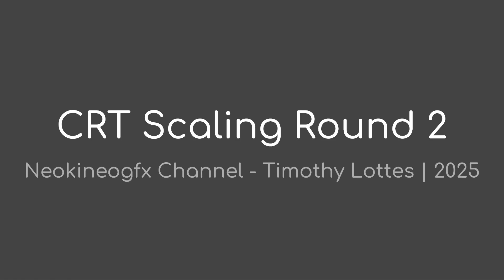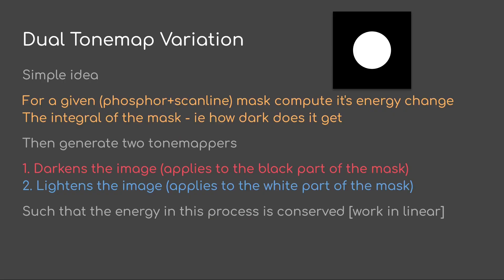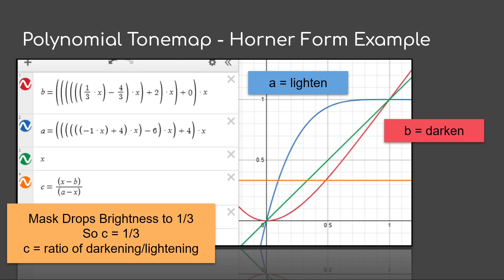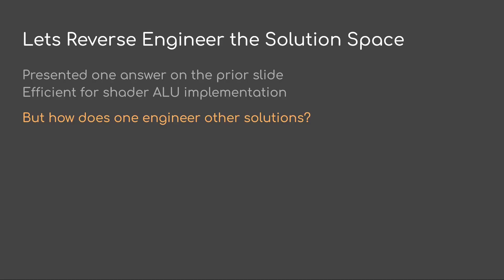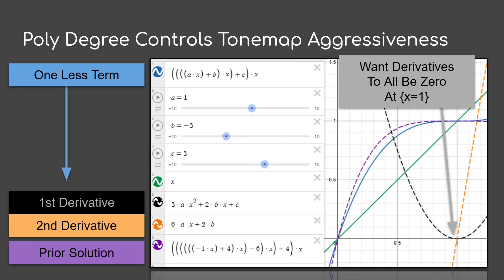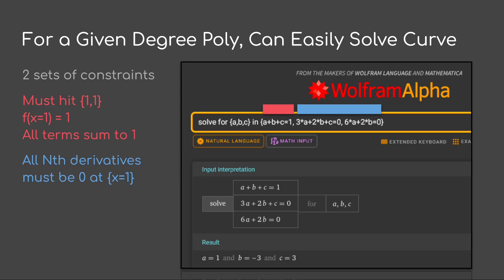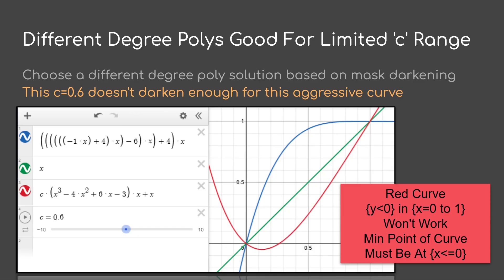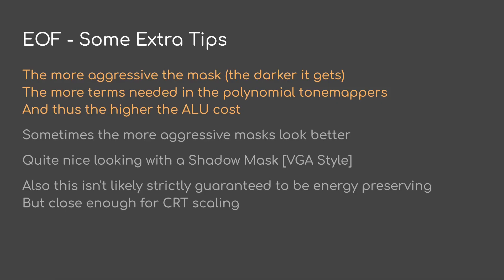CRT Scaling Round 2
Describing the an alternative dual tonemap roughly energy preserving CRT scaling algorithm